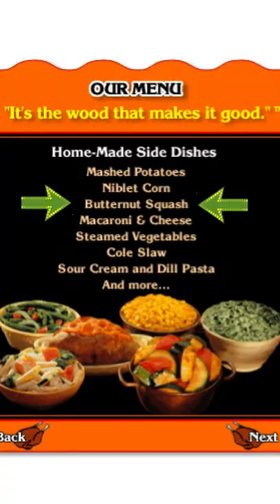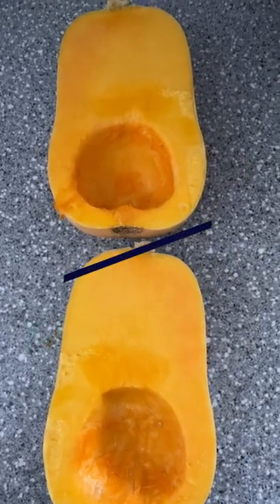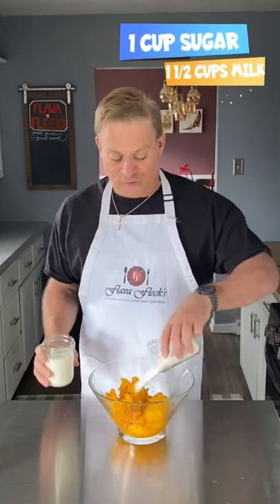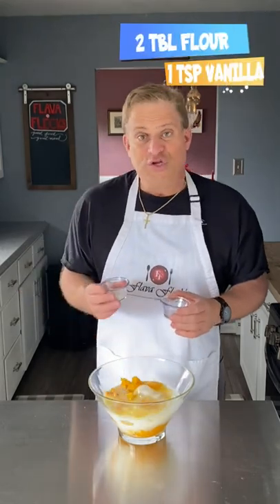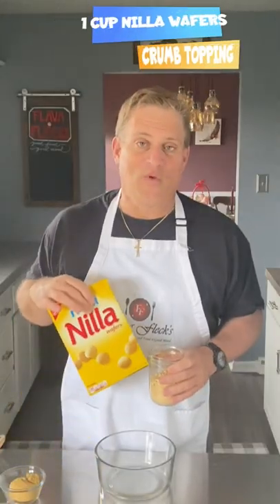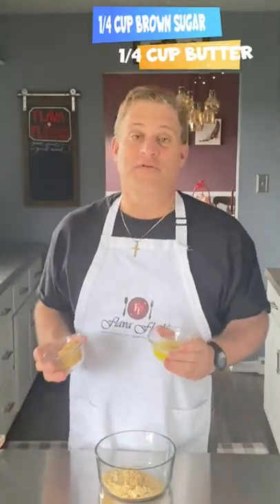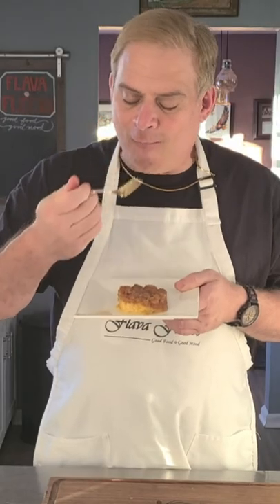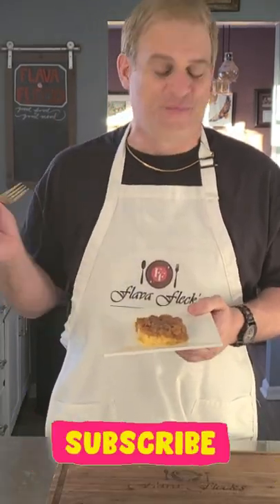The incredible side dish that doubles as a dessert! Kenny Rogers would be proud!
This side dish is so delicious, some people serve it as a dessert! Kenny Rogers Roasters Butternut Squash.  This one is great any time but especially when cooking out on the grill like Kenny did.  Perfect side dish for holiday meals as well.  This one you will make over and over and over it is that good.  Now grab a squash and LET"S COOK!